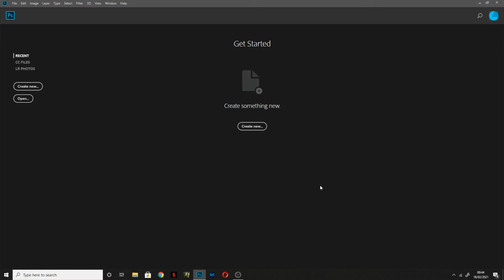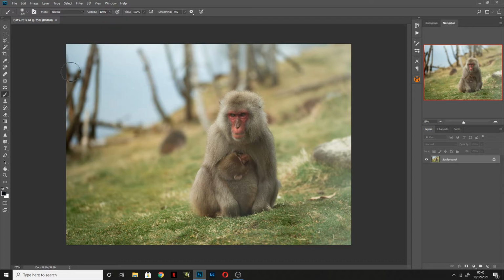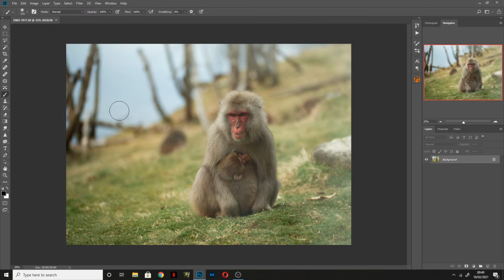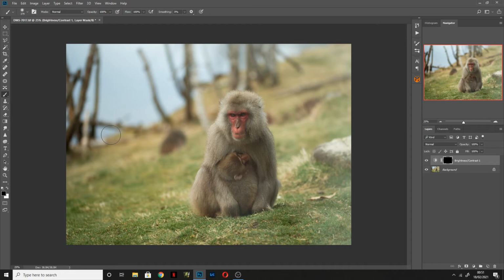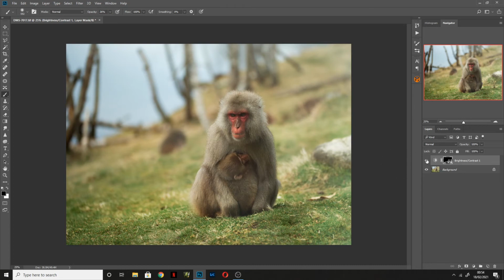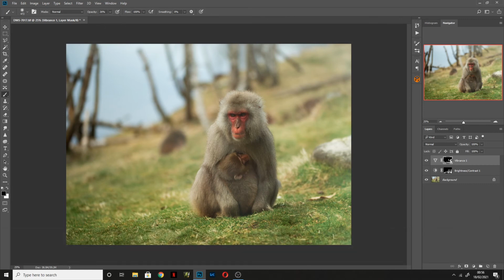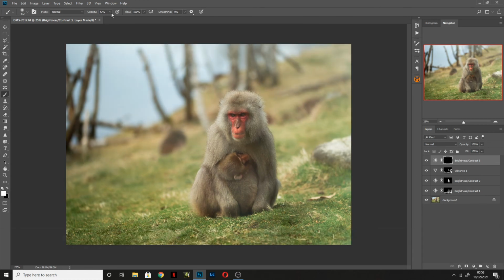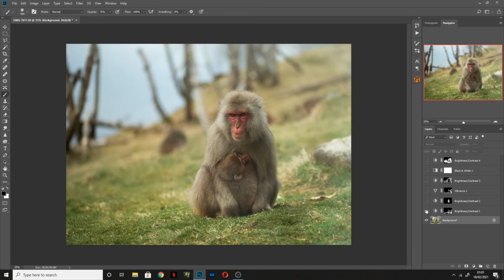Photoshop Basics Part 1 - Layers & Layer Masks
Learn the basics of photoshop. In this video, I look at layers, layer masks and basic adjustments.